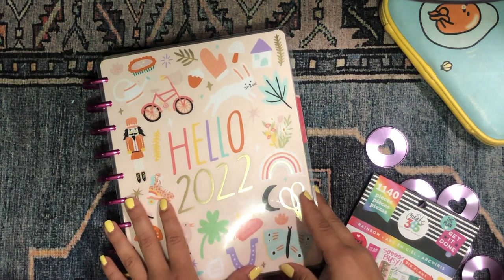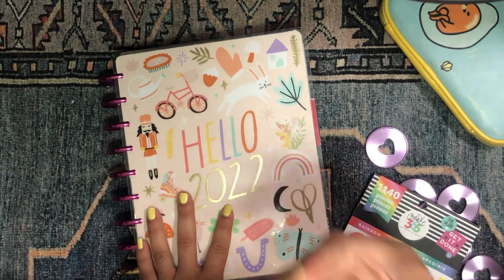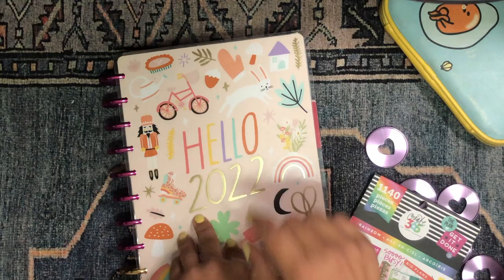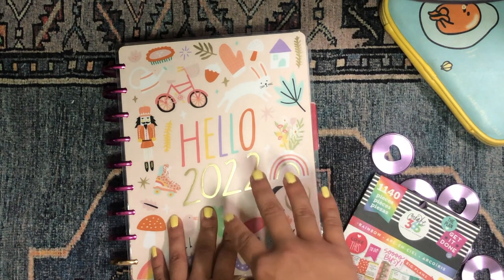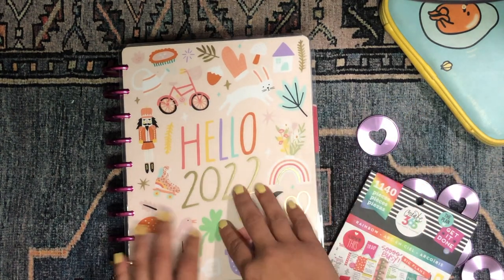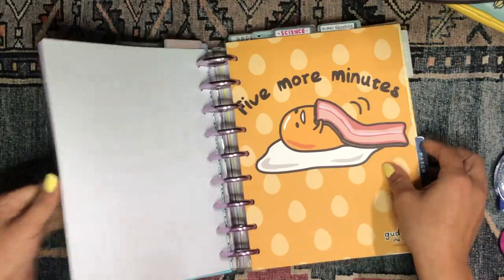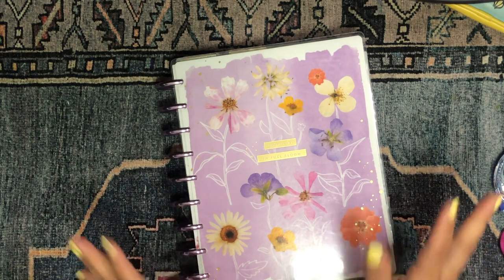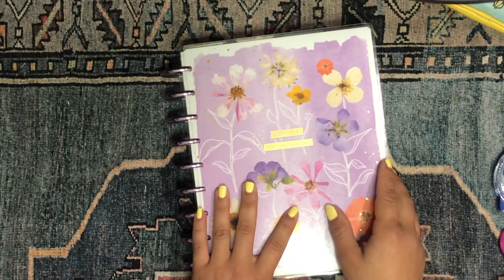March Madness 🍀| Planner Setup | Frankenplanning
💌💌💌  Hello Beautiful!  💌💌💌

The planner setup is one of my favorite videos to film! It does take time to use 15+ planners, but for me it's totally worth it. I'm having fun constructing a planner solar system and that's all that matters. Let me know how your planner lineup has evolved since the beginning of the year!

daniela